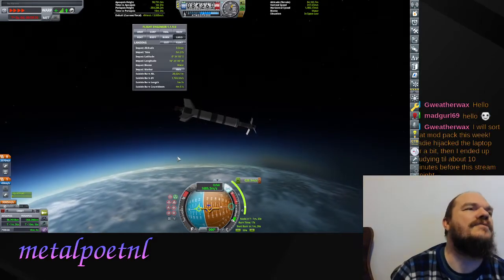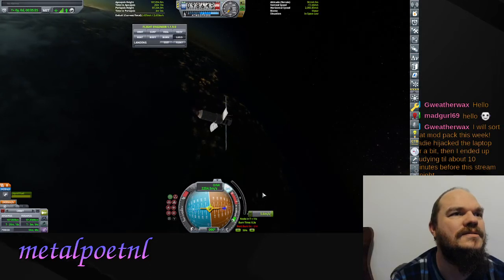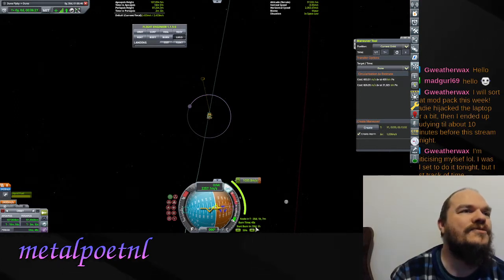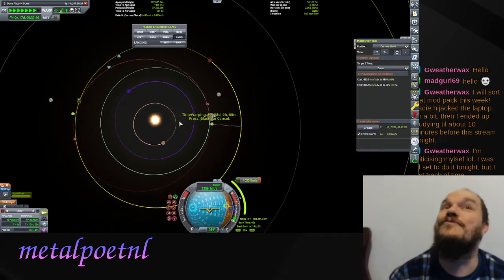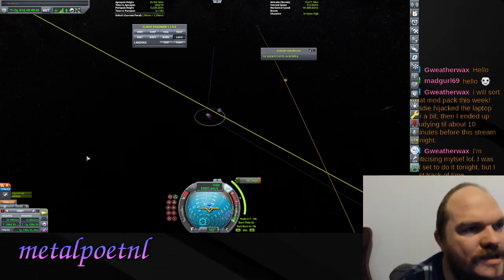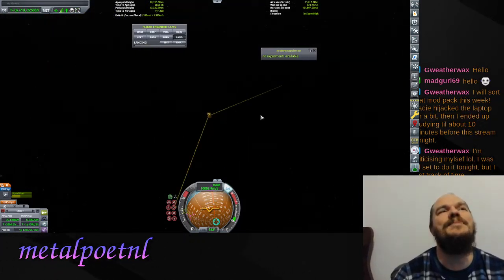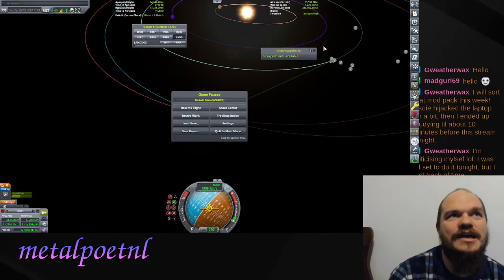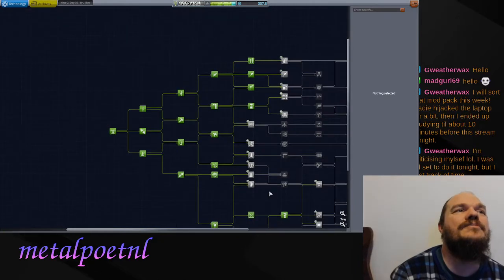Kerbal School - Episode 8. Interplanetary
My beginners guide to KSP, the series overall will take you from complete newbie to skilled player over multiple sessions. In this first session, we cover essential game setup, the basics of the interface and launch our first rockets.

You can attend the next class live:
Mondays and Wednesdays, 20:30-22:00CET on twitch at:
and then be able to ask questions during class.